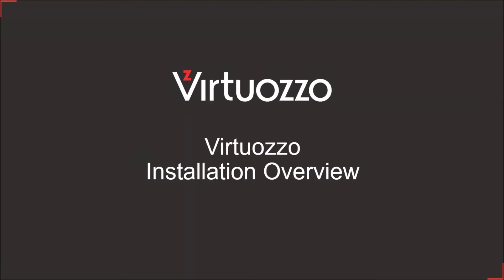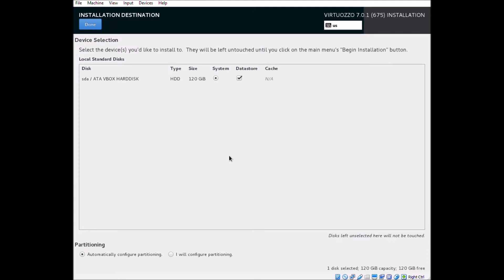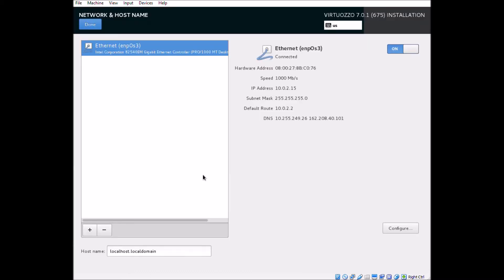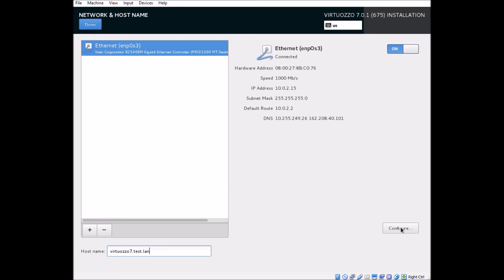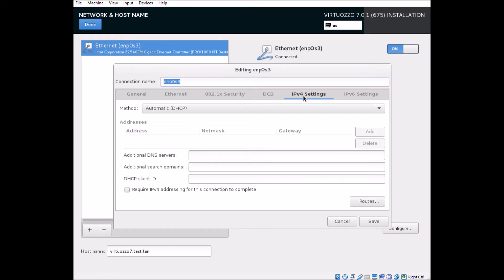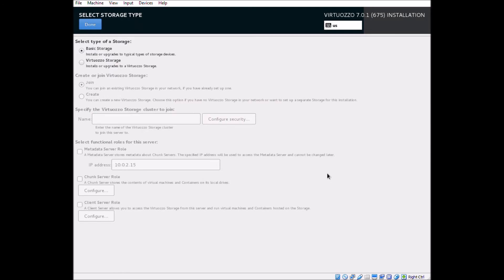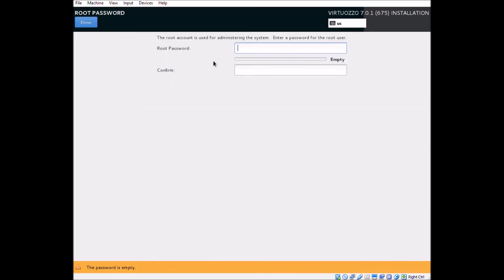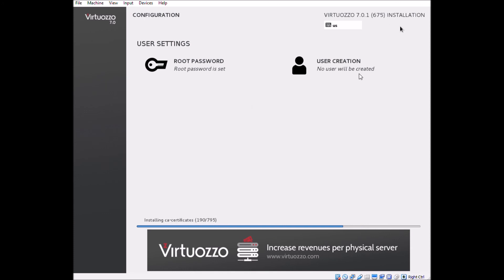Virtuozzo 7 - Installation Guide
Get a quick overview of the installation procedure for Virtuozzo 7.